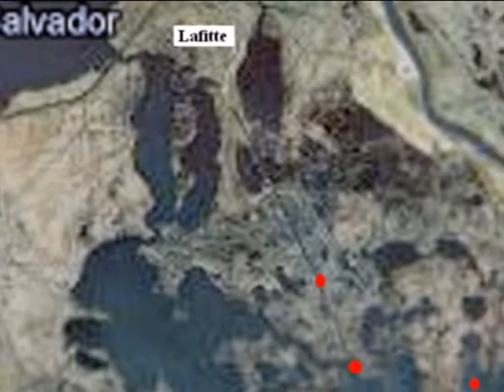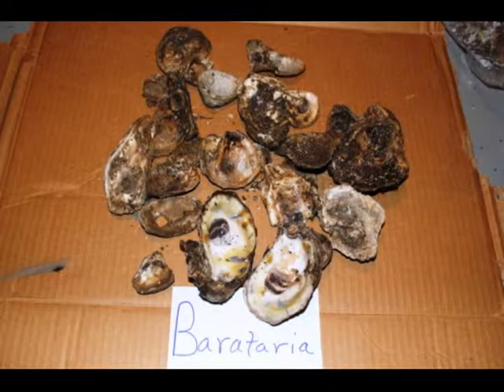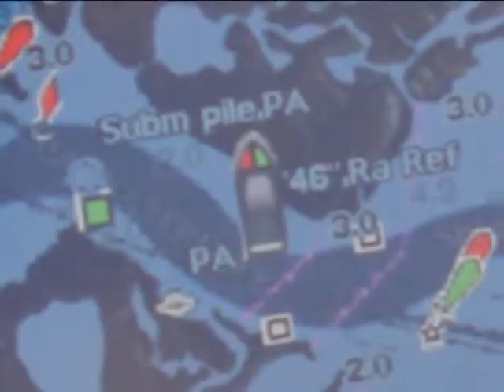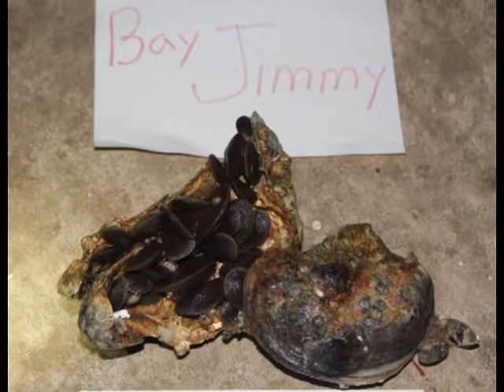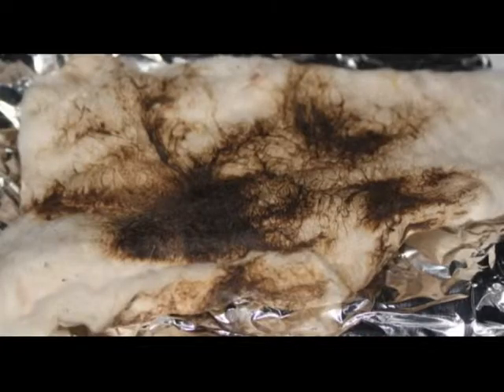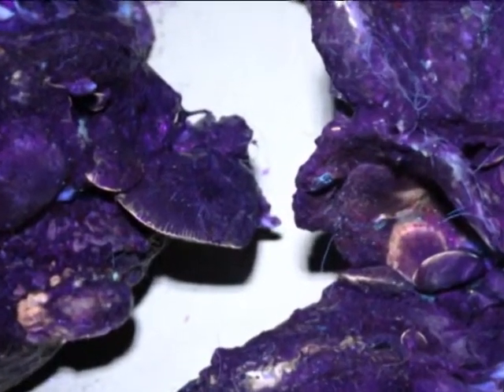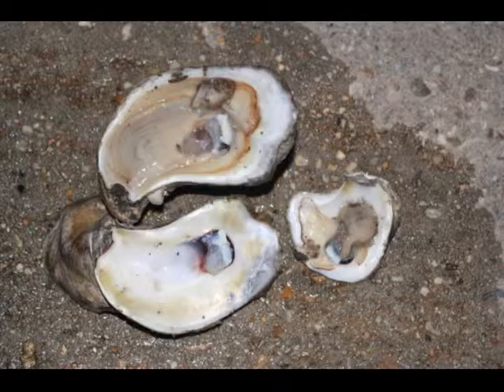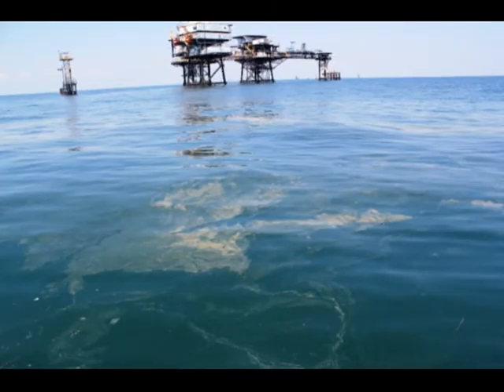BP Oiled Seafood- Oyster Safety 2011 - UV Explanation prt2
Hey Fox News 8 in New Orleans, HERE IS YOUR FOLLOW-UP!
This is what NOAA and NRDA-BP scientists did not want to see in 2010 and still continue to ignore today.
    This video is compiled of clips from my video notes about the seafood research project that I performed in 2011.  This project consisted of sampling oyster harvesting grounds in the coastal areas north and south of the Mississippi River that were oiled by the BP Macondo blowout.  These samples were then examined with a UV light designed to highlight hydrocarbon contamination.

The clips mainly focused on oyster samples that were collected south of the River (Barataria and Terrebonne basins) and found that s.western Terrebonne parish had the least amount of potential contamination but hydrocarbons were still present in the outer coastal edges and barrier islands.
           As a result of what I have seen still ongoing in the coastal regions east of Atchafalaya River, I am still refraining from eating oysters raw or cooked.  By the way, in 2003 I received a patent for an oyster depuration system (a purging process designed to allow an oyster to clean itself out) that helps to rid oysters of dangerous bacteria such as E-coli and Vibrio vulnificus.  Unfortunately, it was not designed to remove hydrocarbon contamination. Although, I do know that it has been proven that an oyster can remove heavy metal contamination from it's body after a certain amount of time in clean water.  However, considering the copious amounts of oil contaminated sediments in areas such as Bay Jimmy, I will not be eating oysters or crabs from these regions any time soon.